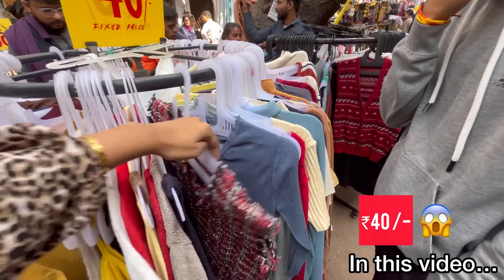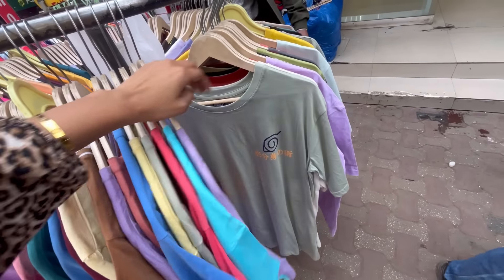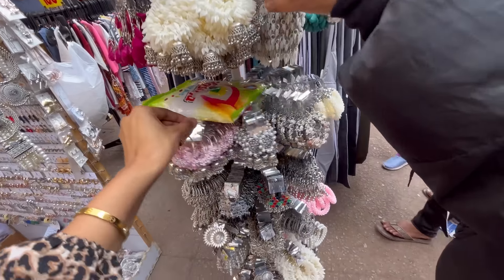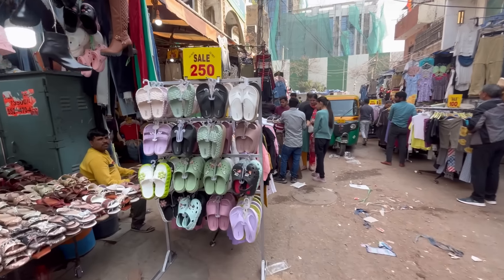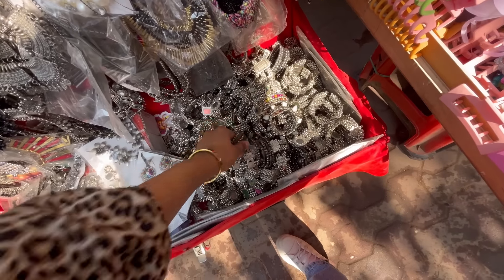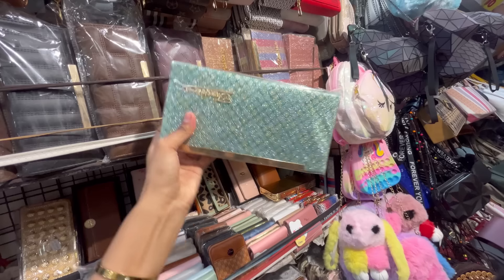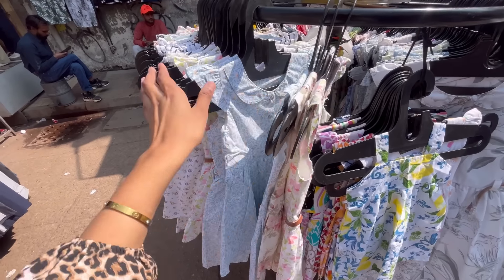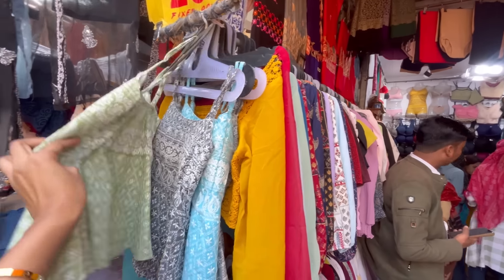Sarojini Nagar Market Delhi | Latest Collection 2024 With Shop Number#sarojininagarmarket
Topics include in this video:~

. sarojini nagar.
. sarojini market.
. sarojini nagar market latest collection.
. sarojini nagar latest summer collection.
. sarojini nagar market delhi today.
. sarojini nagar tops collection.
. sarojini nagar monday market.
. sarojini nagar latest collection.
. delhi sarojini nagar market.
. tops.
. sarojini haul.
. sarojini nagar vlog.
. sarojini nagar market delhi shopping video.
. sn market delhi.
. sarojini market delhi.
. sarojini nagar try on haul.
. sarojini nagar summer collection 2023.
. sarojini nagar summer collection.
. sarojini haul.
. sarojini nagar latest vlog.
. sarojini market haul.
. sarojini summer collection.
. summer collection in sarojini nagar.
. sn market.
. sarojini nagar sale.
. sarojini nagar market delhi shopping.
. shopping.
. cheapest market in delhi.
. sarojini nagar winter collection.
. sarojini nagar market latest winter collection.
. sarojini nagar latest winter collection.
. sarojini nagar overcoats.
. sarojini nagar market winter collection.
. sarojini nagar boots.